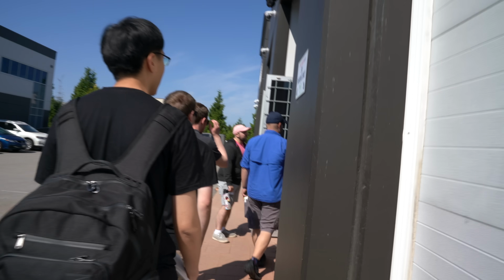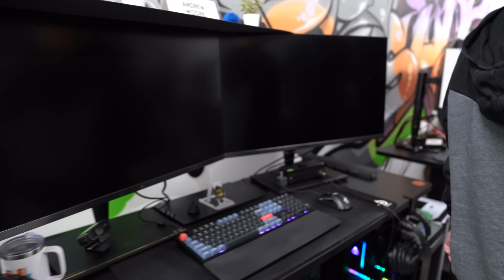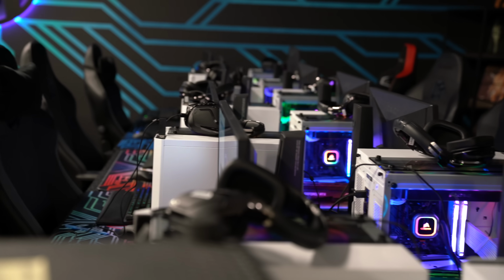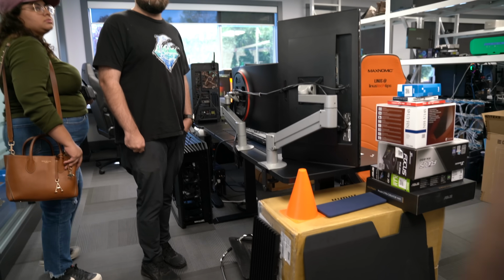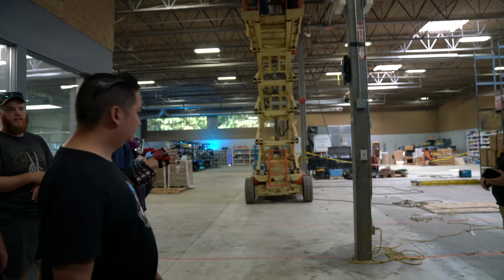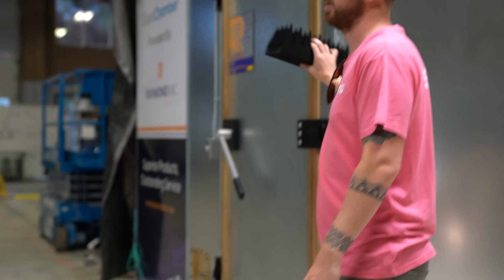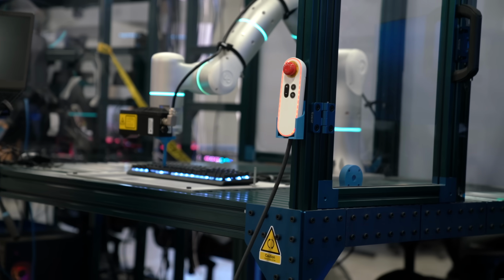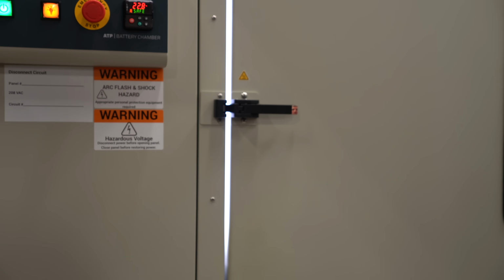LINUS TECH TIPS - Studio and Labs Tour! | LTX 2023: Day 1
For day one of LTX2023, I am lucky enough to visit the office and labs of Linus Media Group (LMG). Come along as his staff show off the insane technologies and inner workings for their videos!